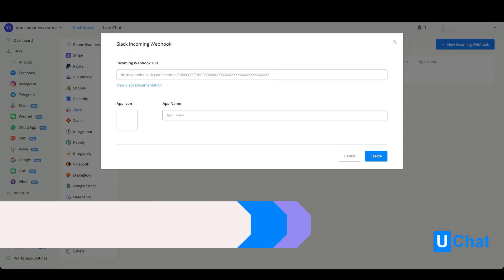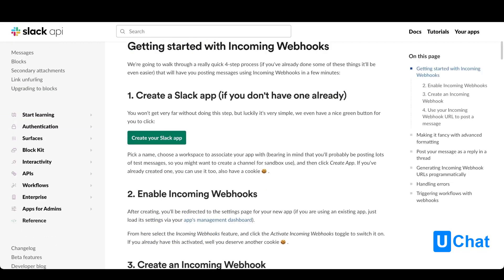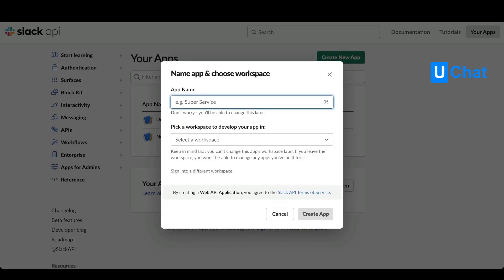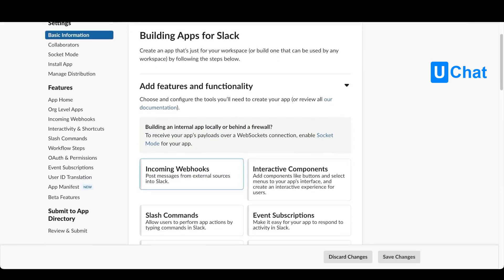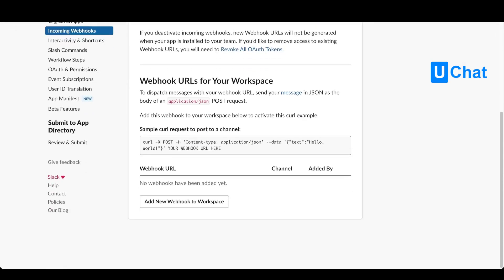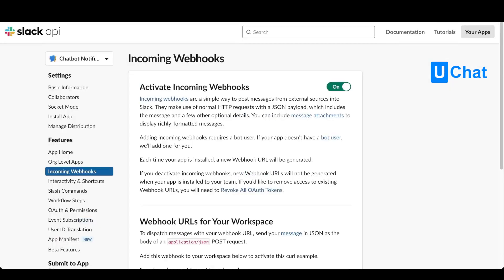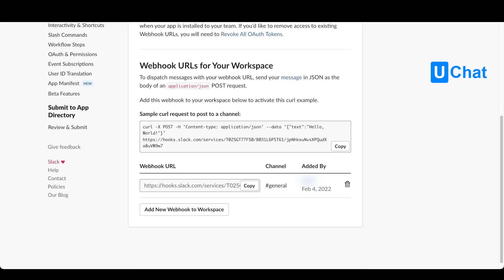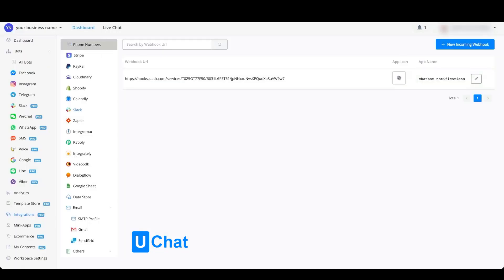UChat Basics Course New Series - 23. How to integrate Slack into your workspace